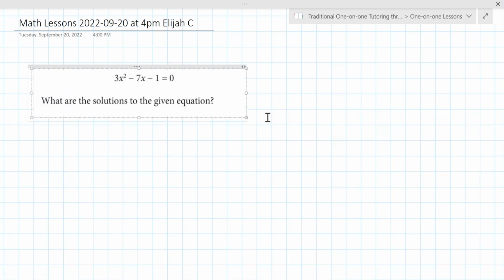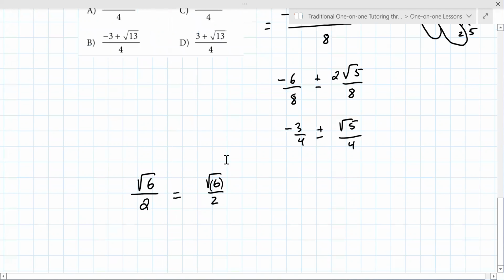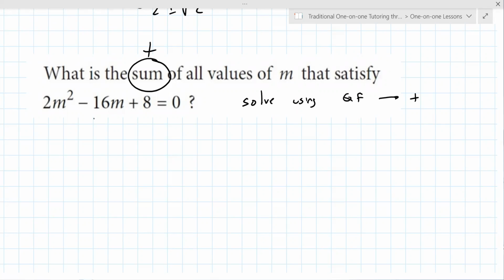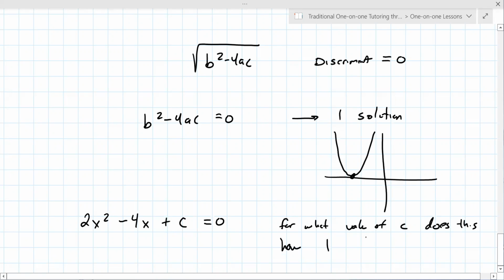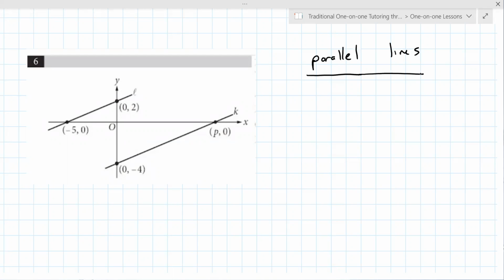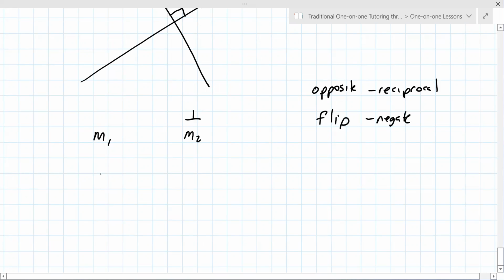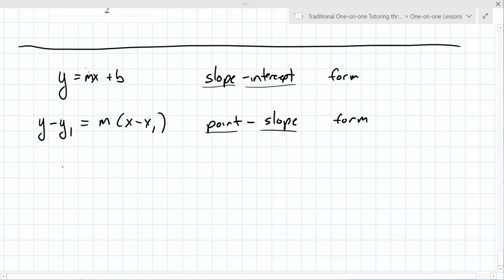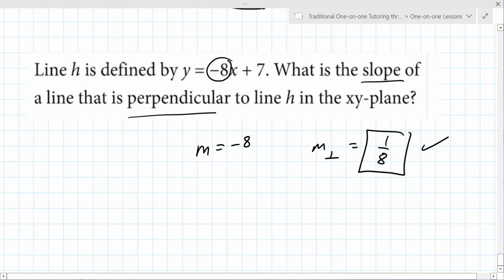High School SAT/ACT Prep Lesson [2022-09-20 at 4pm MST Elijah C]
This lesson focused on solving quadratic equations using the quadratic formula, discriminants, parallel, and perpendicular lines.